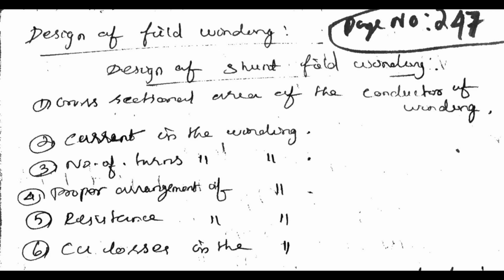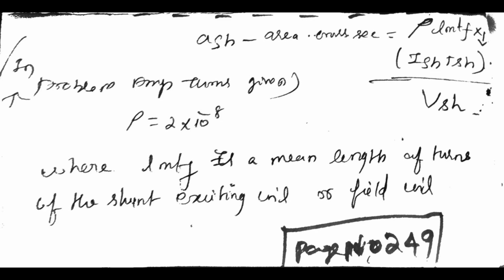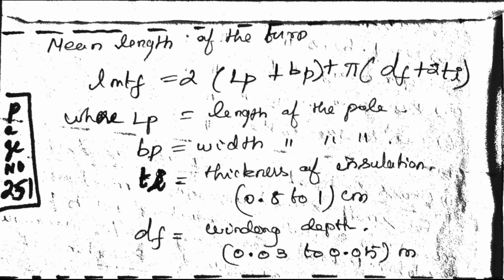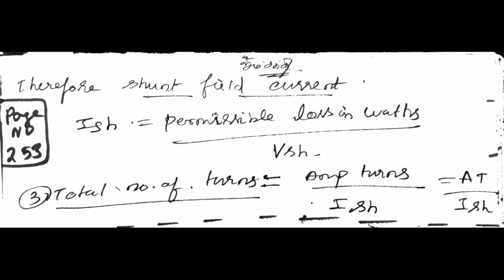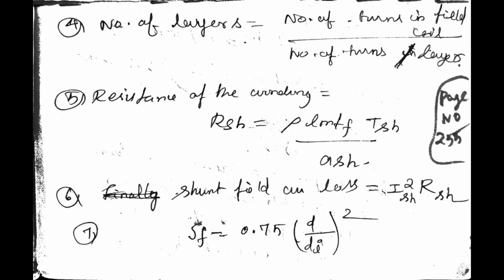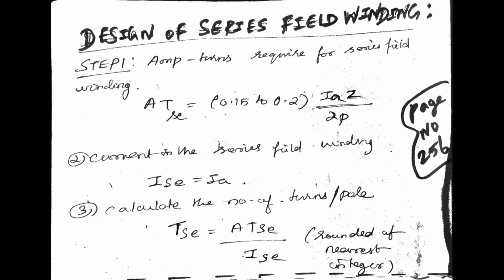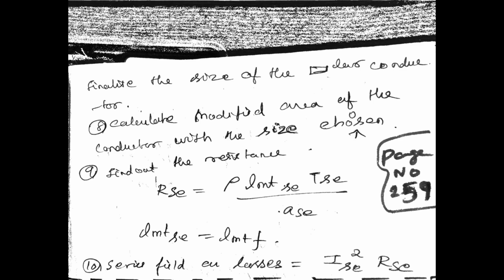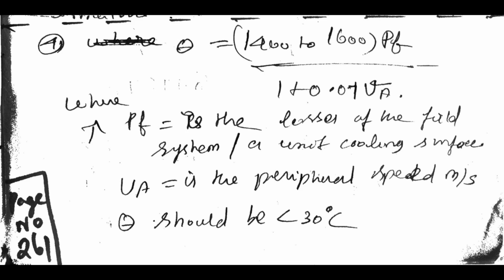247 261 EMD design of shunt field winding